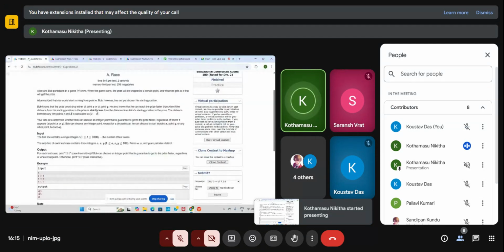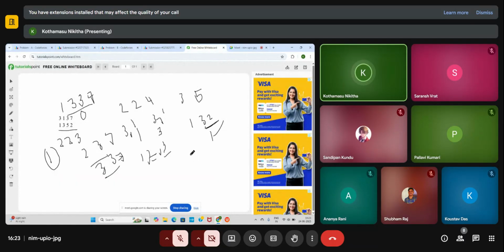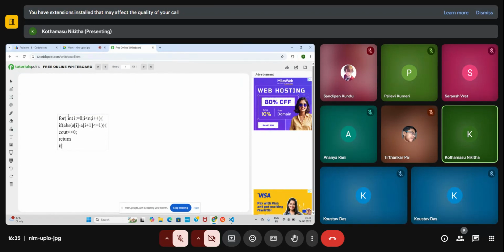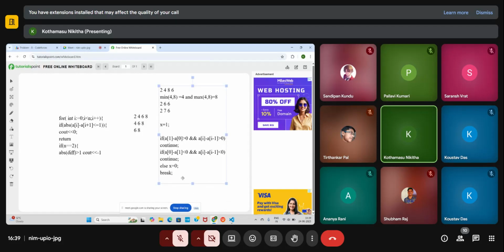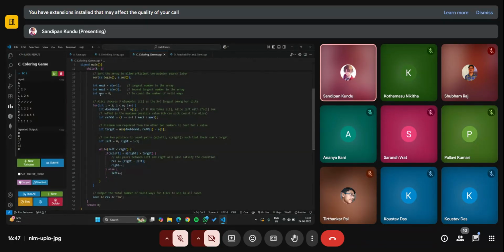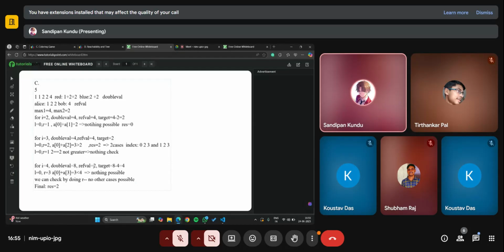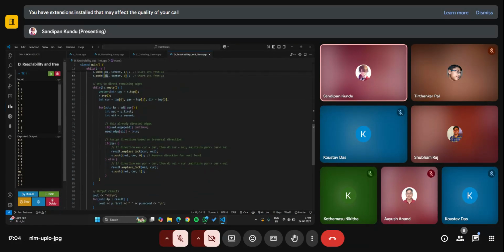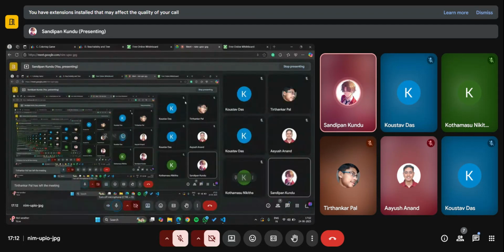Educational Codeforces Round 180 (DIV. 2) Post Contest Discussion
Solutions for Educational CodeForces Round 180 (DIV. 2)